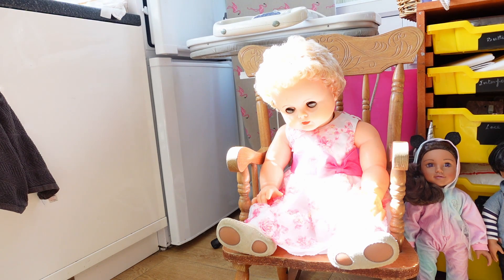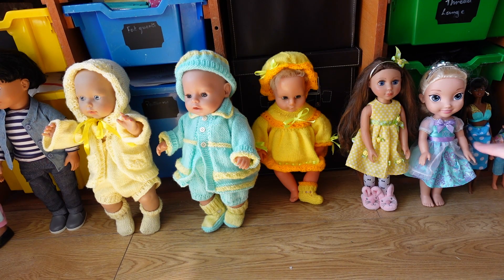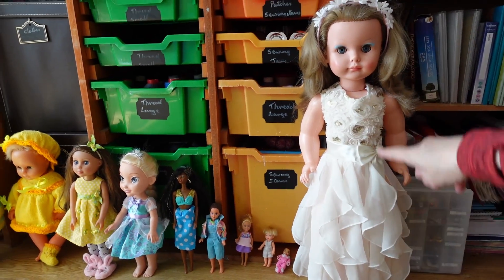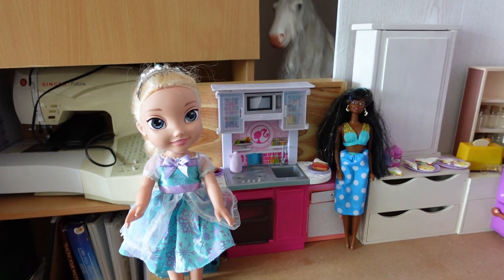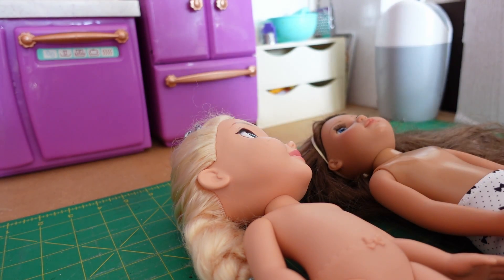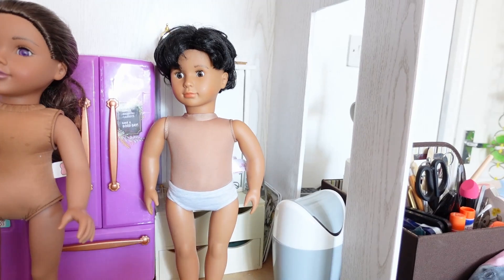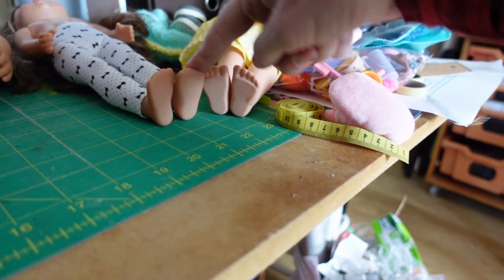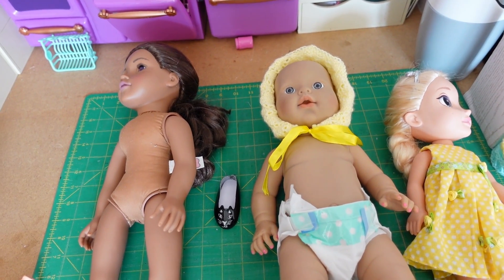Dolls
A look at my dolls
My facebook group is if yo would like to join